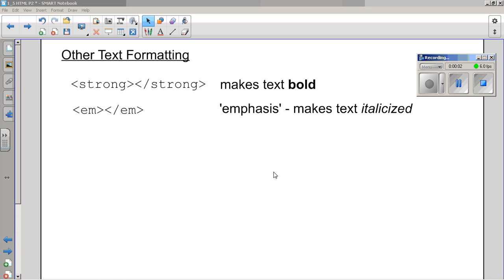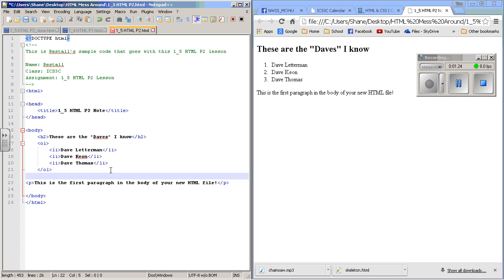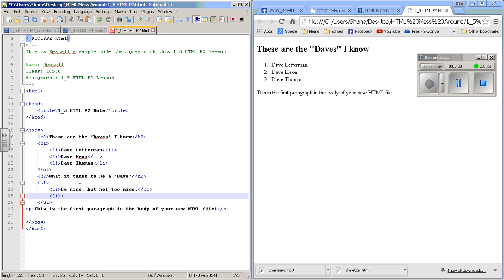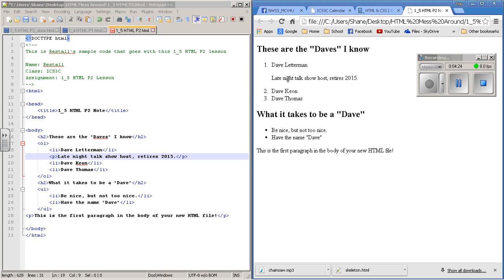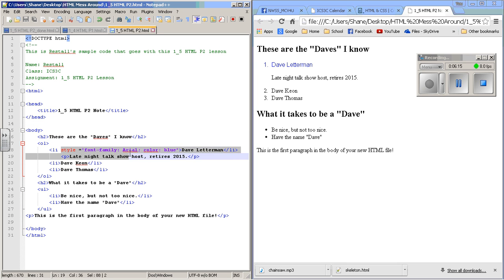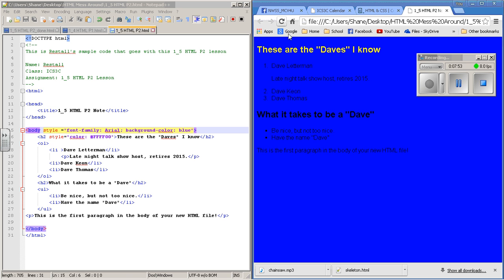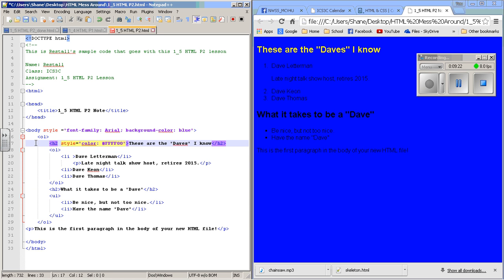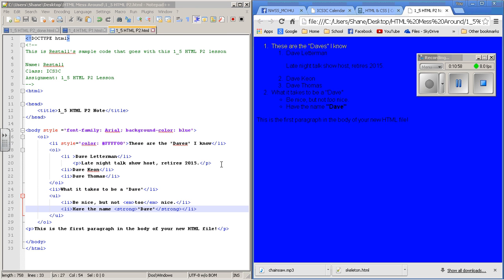ICS3C 1 5 HTML P2 V2